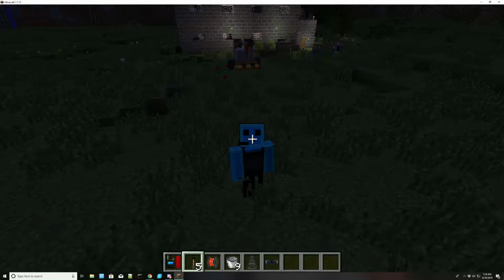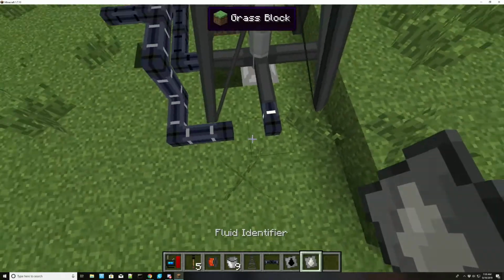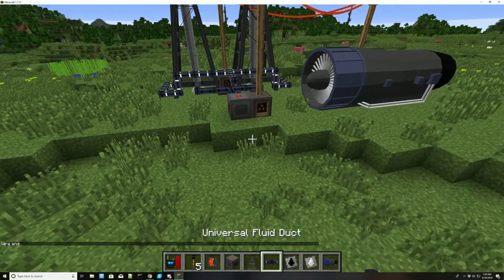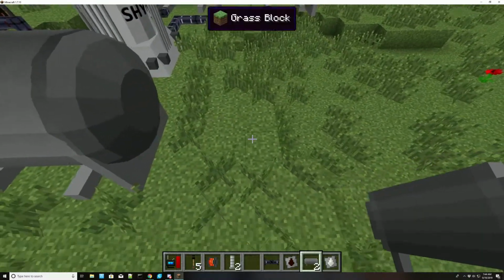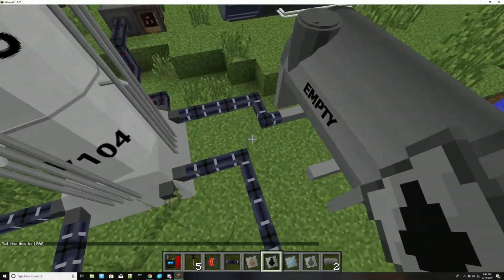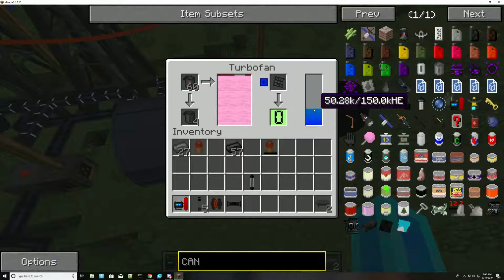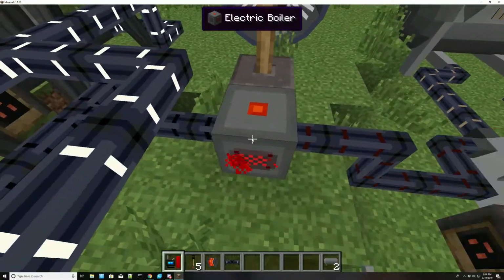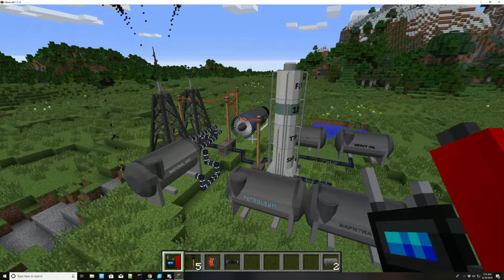Kiayoto's Guide to HBM #7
Setting up
oil derricks
holding tanks
power
refinery